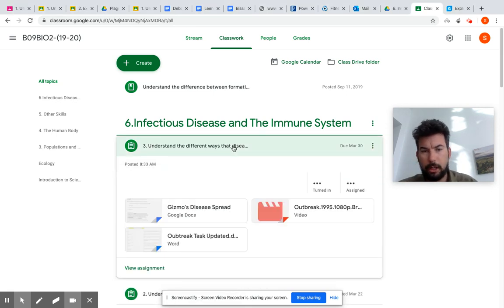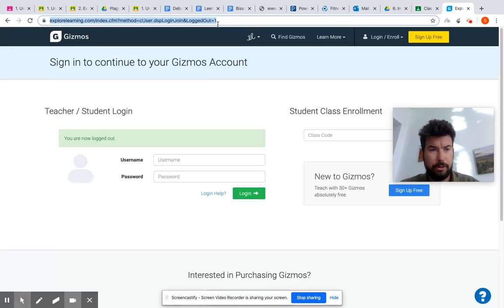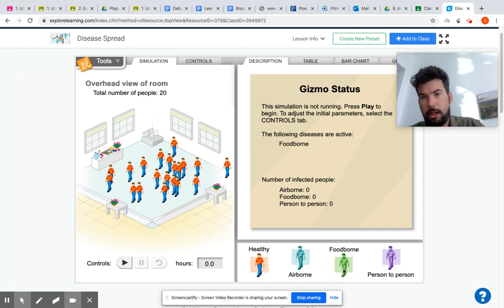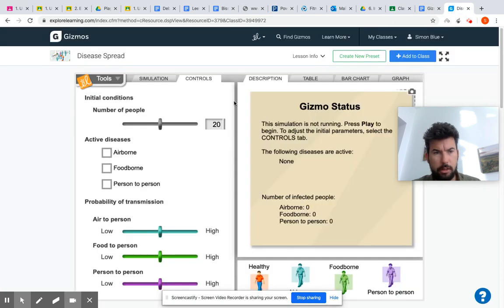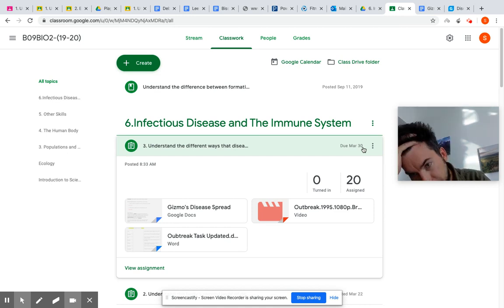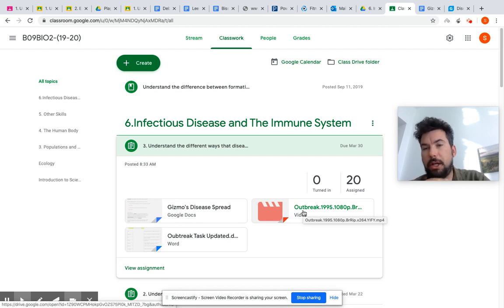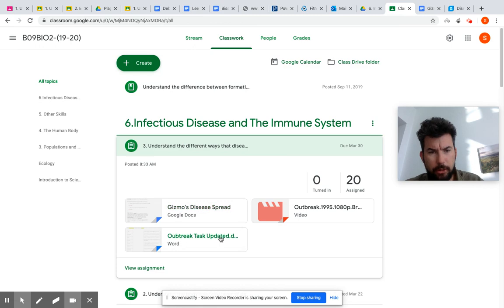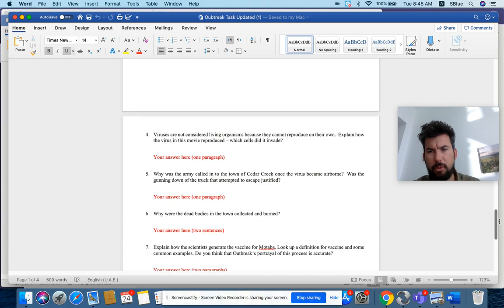Lesson 2 Grade 9- Evaluate the accuracy of scientific movie 'Outbreak'